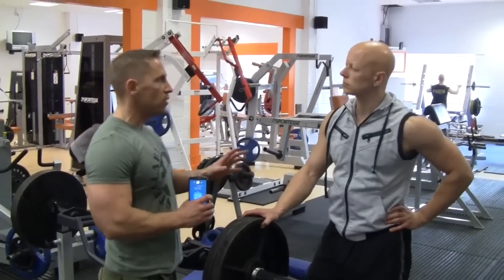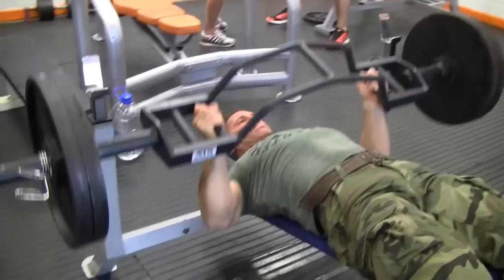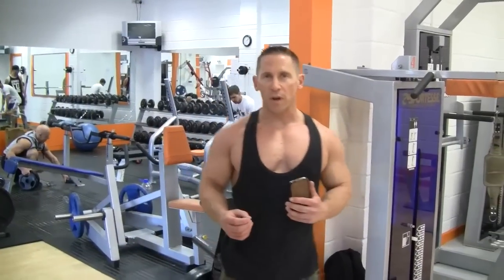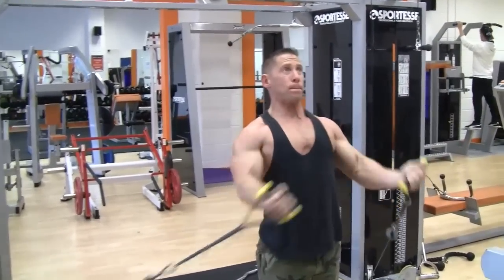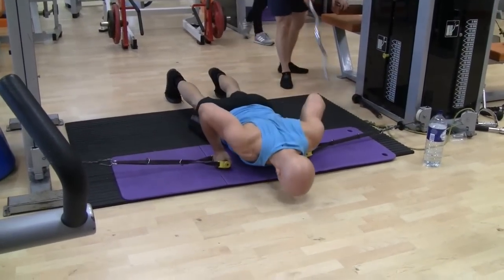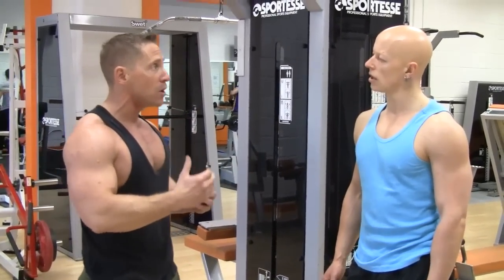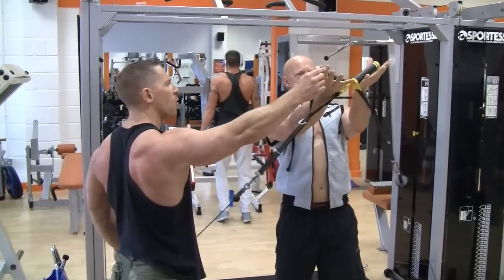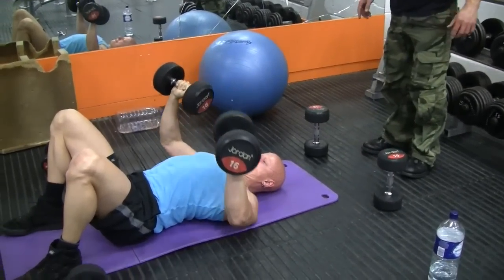Episode 3 - The Body Transformation Coach - Jada Castellari & Ben Lowrey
The Body Transformation Coach: Ben Lowrey's journey to his first natural bodybuilding show, coached by Jada Castellari.